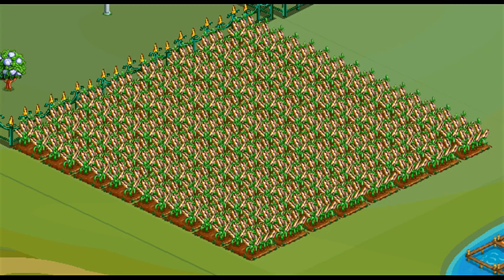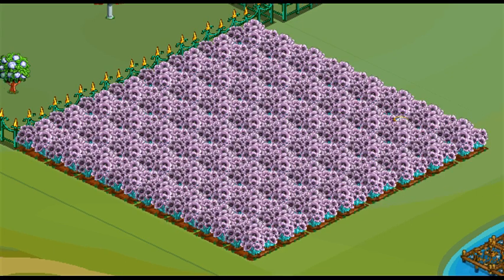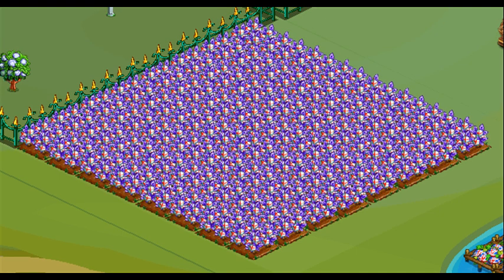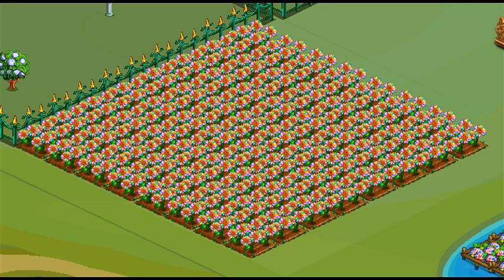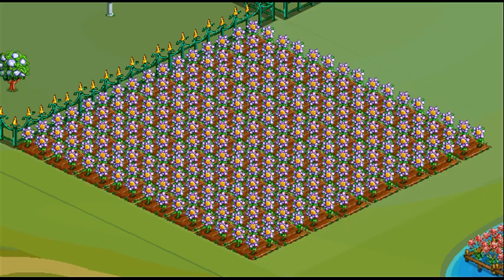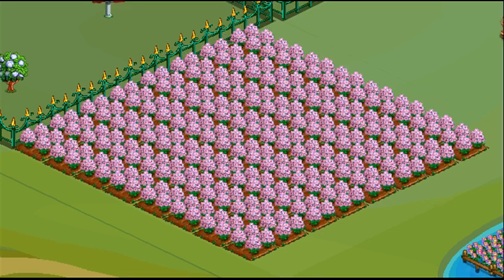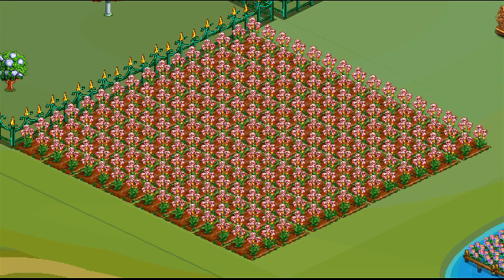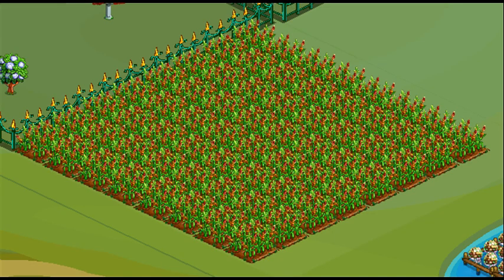Farmville Guide - Straits of Ardour Crops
Name, what they look like, how long they take to grow, land or water and if the bushels are needed or not.